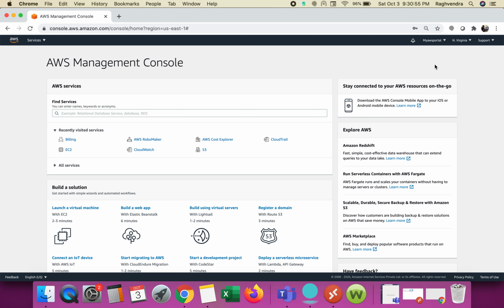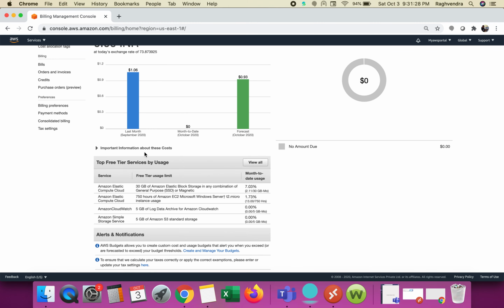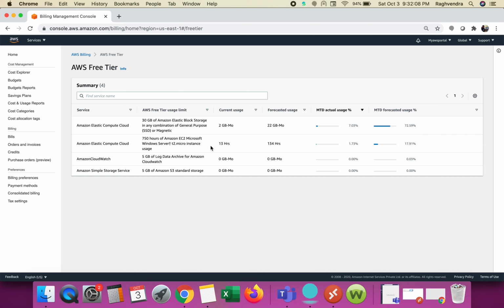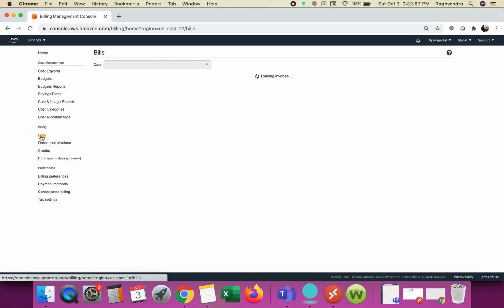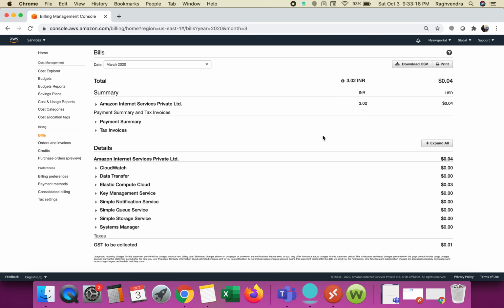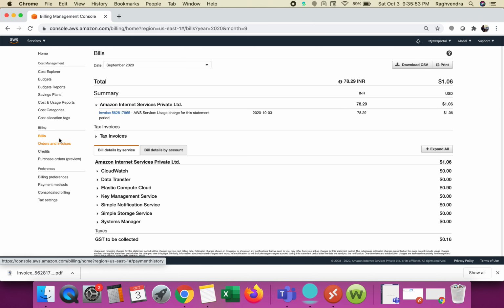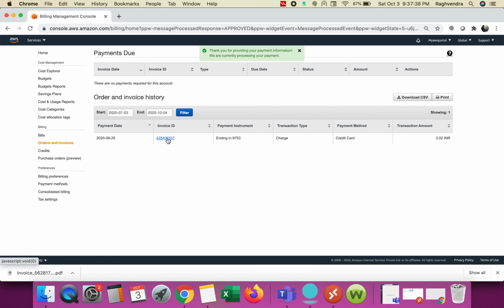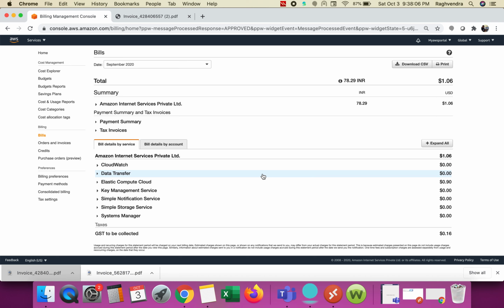How to make payment for aws used services By TechAdda Cloudy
Hello Friends,

You will get idea for making payment for used AWS used services which is crossed free limit.